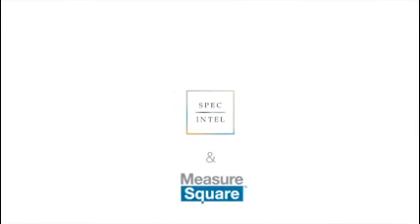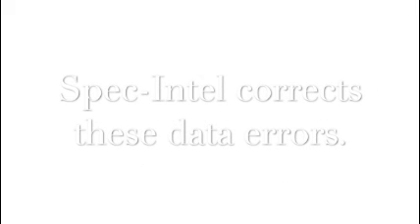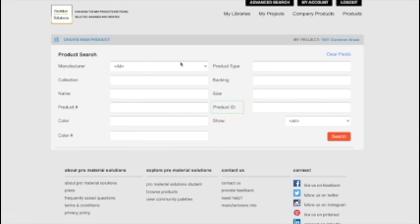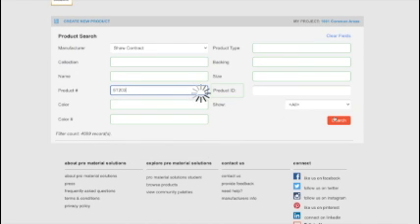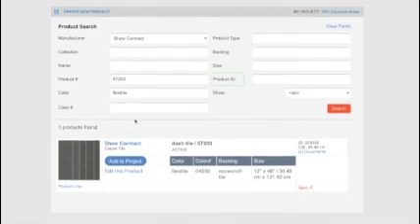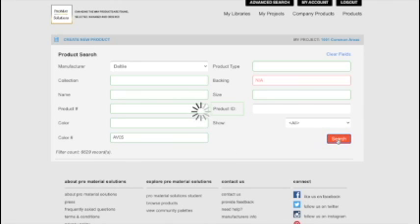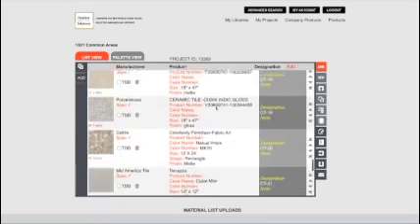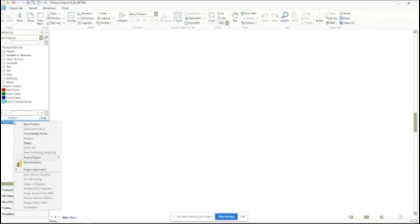Spec Intel + MeasureSquare 8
See how easily MeasureSquare 8 and Spec Intel integrate products together. Simply export and then import with a few clicks!